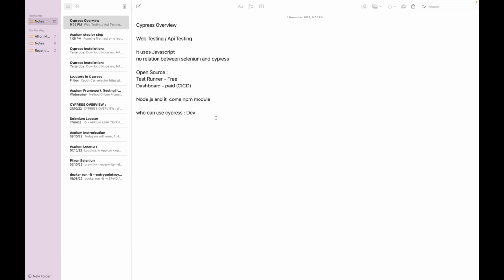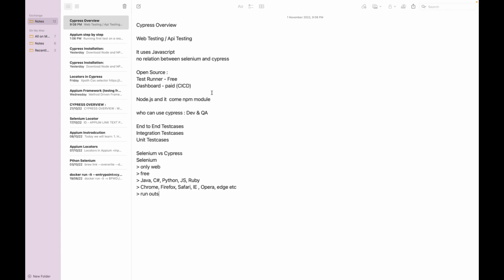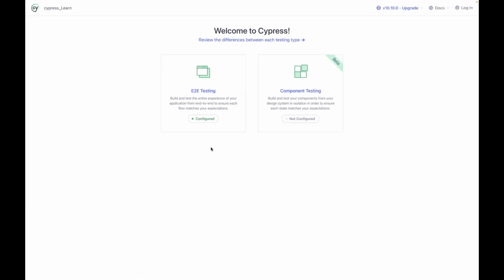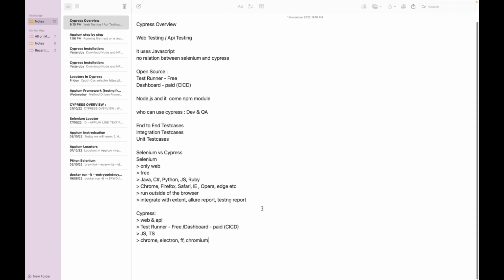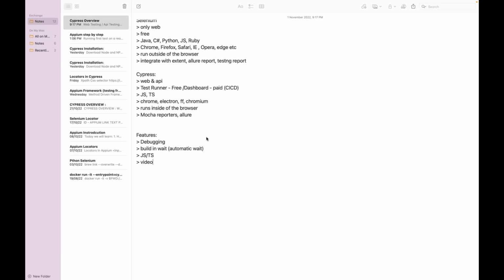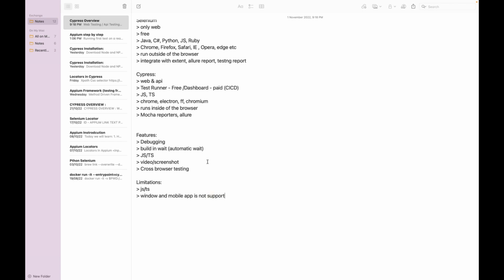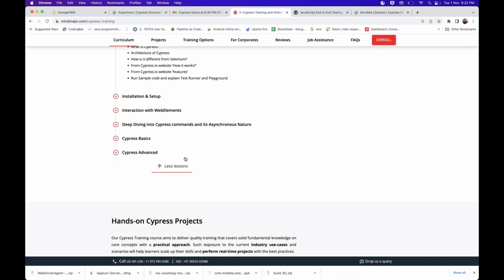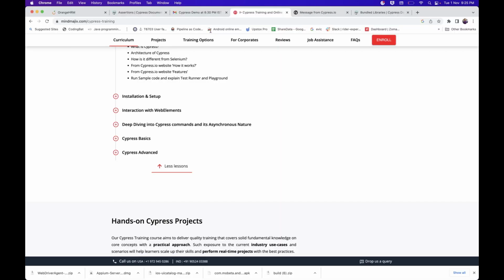Cypress Vs Selenium| Overview | with Canada Clients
This is overview of cypress. Here I have explained advantage of cypress